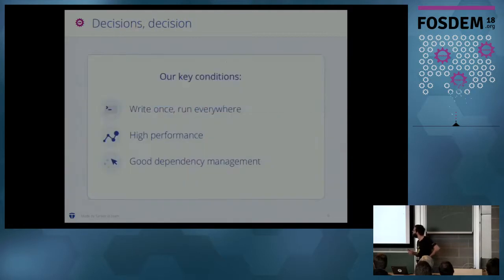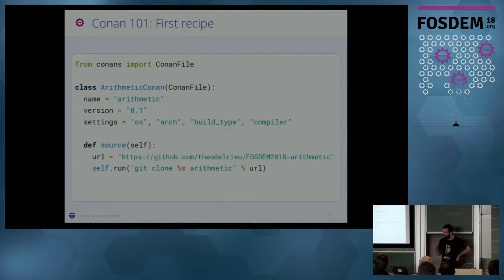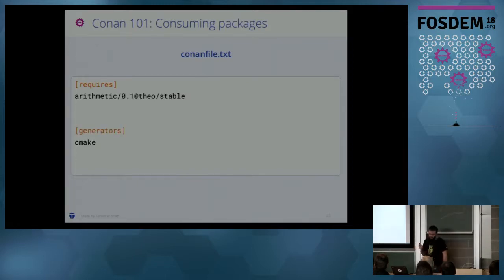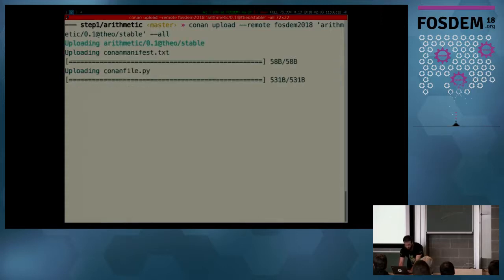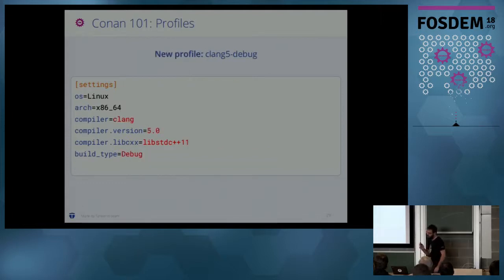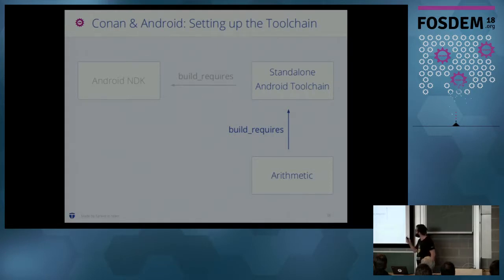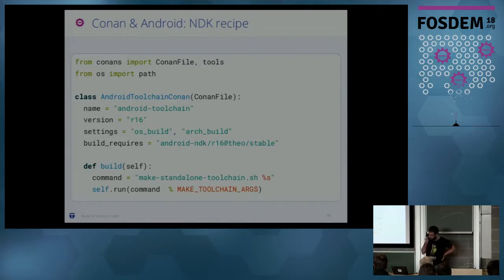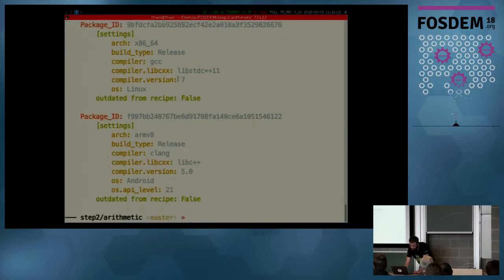Packaging C/C++ libraries with Conan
by Théo Delrieu